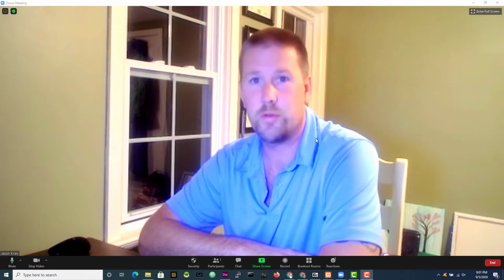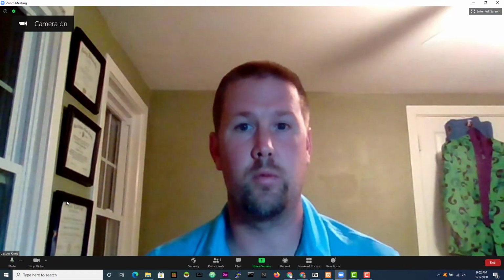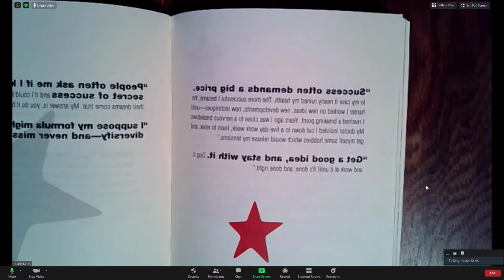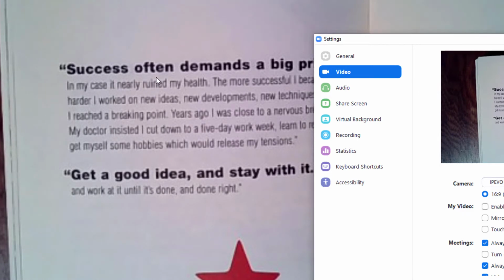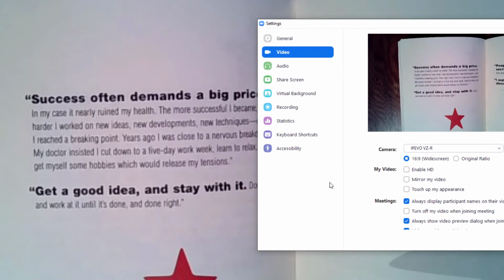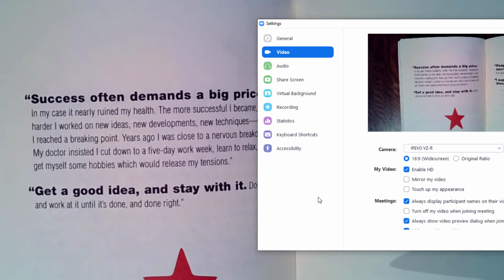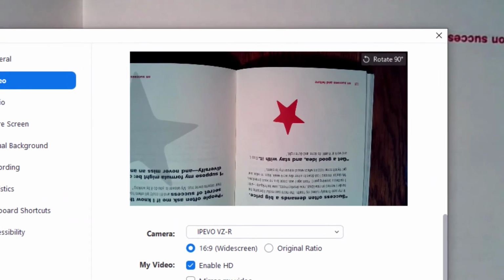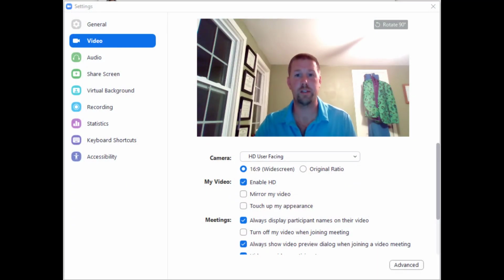Zoom Video Settings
Tweaking these settings will improve the clarity when you are sharing documents during Zoom lessons.